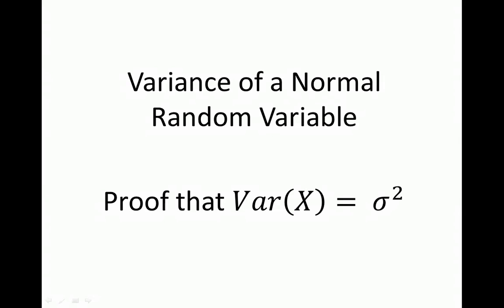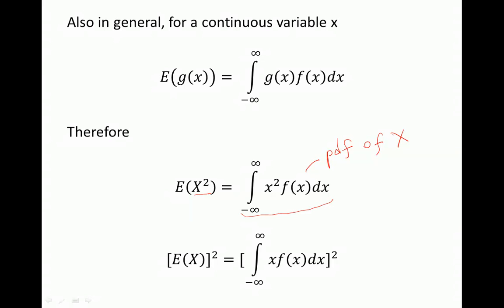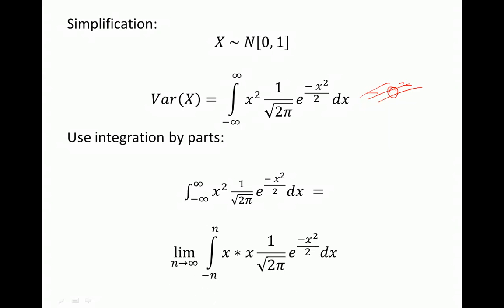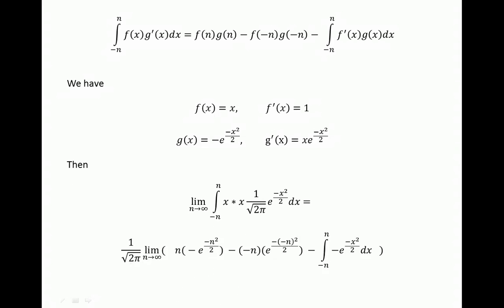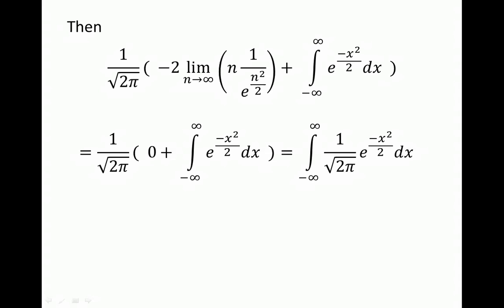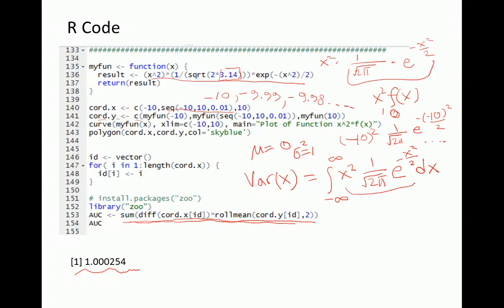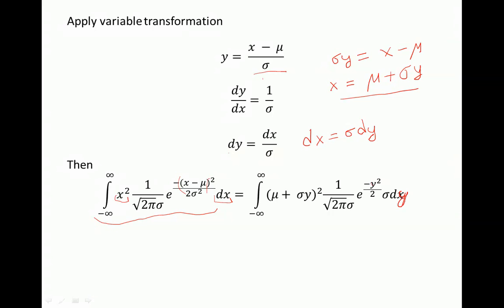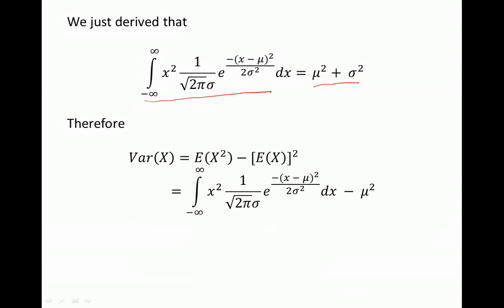Variance of Normal Random Variable Proof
In this video I prove that the variance of a normally distributed random variable X equals to sigma squared.

Var(X) = E(X - E(X))^2 = E(X^2) - [E(X)]^2 = sigma^2
for X ~ N[mu, sigma^2]